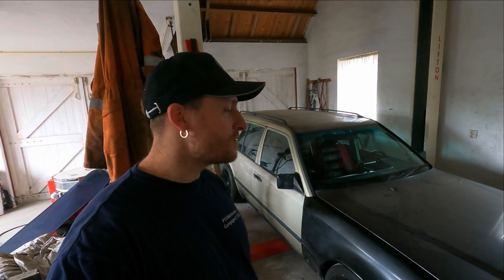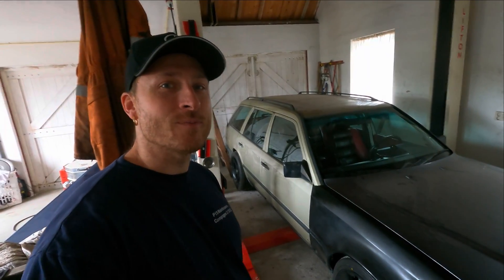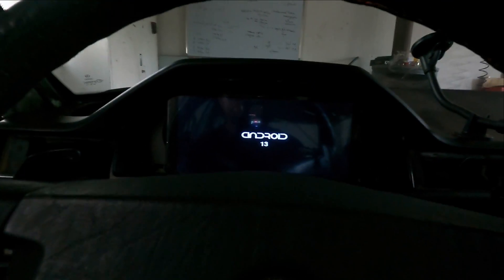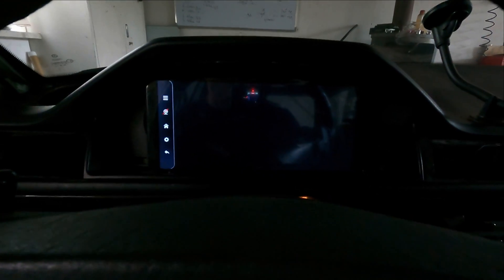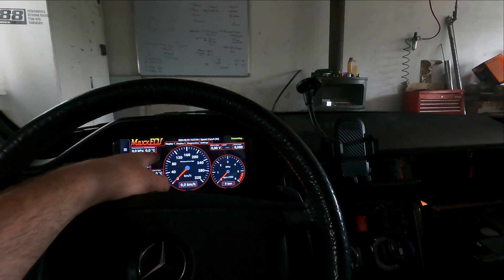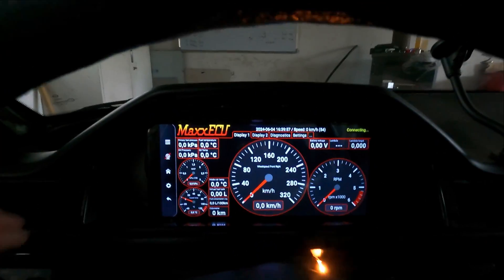New Mdash & SLS control panel & S124 V8 Turbo is street legal !!!!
Finally found some time to make an update video on the project. Last few weeks where pretty busy. But got some things done on the car. Also fixed the SLS hydraulic suspension. Got a new valve installed in the back and working again.  Also got a control panel installed on the position where normally the headlamp level adjustment is .  i have a led indication that will show the ride height. and can swith the power off and control the level with a potmeter.

I started on the dashboard and wanted to keep the cluster oem looking but needed a electronic speedo for this.  Best option was a W124 V8 speedo. but these are very rare in europe.  also a W126 speedo can made to fit.  i had 1 for a few years already but when installing it i found out it was already broken.  A second hand w126 cluster or good speed will go over 150€ and still have a chance it will not work correct.

there was an option to go for a W210 cluster but i could not get my hands on the canbus signals to get everything working.

So i installed a 10.32" android screen from podofo.   it is the largest screen i can fit in the oem cluster housing. there is some room on the left and right side for blinker lights and other indication lights.  i will installed the later .

This android screen has more options then i need but maybe some of them will be usefull in the future.  But for now i will use it for the Maxx ecu Mdash app.

With this App i can read out all the infromation from maxx ecu but also control some if i want. i know the classic look will be not there from the dash. but im not willing to pay a few 100 euro's for an already 30 years old gauge the maybe not working and with this app i will have much more info on the screen.

There is an option between 2 screens and also a diagnostic page so everything is very reachable.  for me for know this is just the best option.

Also very important. A week ago i got the car checked to get it road legal with my setup. And getting a new registration on it. This al done and makes this project worth it doing . all the years spending building it .  This payed off !!

Also the car is weight.  this came on 1660KG  this is with a full fuel tank.   i have moved the battery to the trunk behind the rear wheels so the balance is now 840kg on the rear axle and 820kg on the front .  this  means when i drive whe like 20ltrs out of the tank the car is perfect 50/50 ration.   the battery weight is 17kg so if i move this to the front i will have a less perfect balance .  so not sure yet want to do with battery in the end.

if there are any questions just ask

JMSpeedshop.com